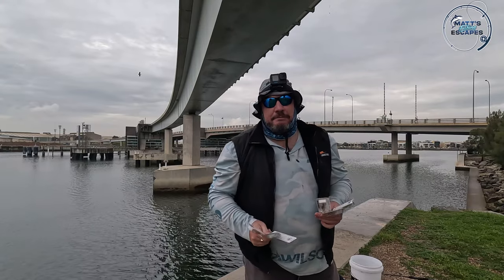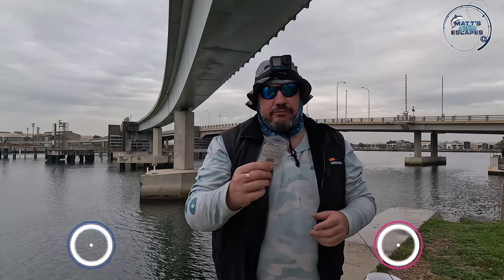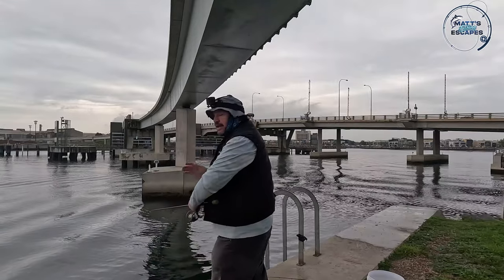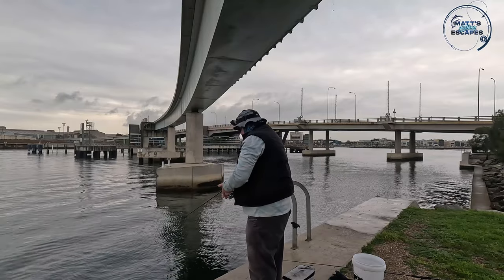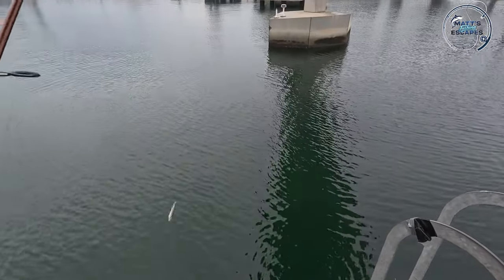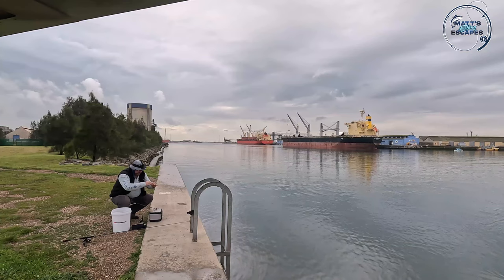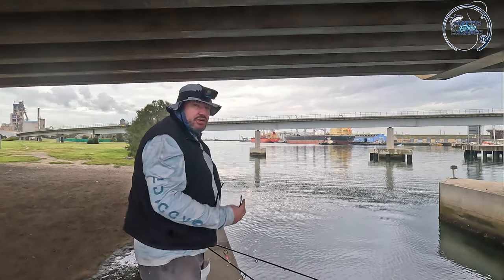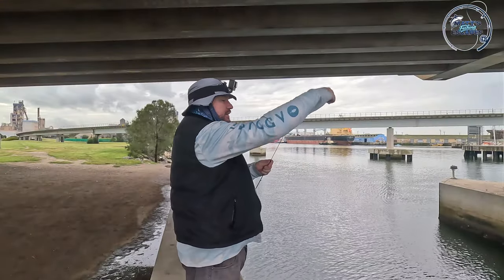First Time 🎣 FISHING LANDBASED with ZEREK FISH TRAP soft vibes!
We head out for the first time land based fishing South Australia with Zerek Innovation soft vibe fish trap lures. For some time, I had been wanting to try out the Zerek Innovation soft vibe fish trap lures as a landbased angler in South Australia to see if they could add an advantage over either soft plastics fishing or using traditional baits.

We hit two landbased locations fishing the Zerek Innovation fish trap soft vibes in South Australia being the Port River in Port Adelaide and the Wallaroo Jetty on the Yorke Peninsula with varying results. Both of these fishing spots are very different locations and targeting different fish species.

While fishing landbased at the Wallaroo Jetty we also get into some bonus squidding action. The squid fishing at Wallaroo is generally very good and consistent to guarantee a feed.

Join me as I test out a range of 65mm Zerek Innovation fish trap soft vibes landbased fishing both in the Port River and Wallaroo Jetty. I'll leave you to decide Yes or No if you will be investing in these lures to give you an edge when landbased fishing.

Video Highlights:
00:00 Welcome
01:07 Game Changing Tackle
02:10 Flicking Soft Vibes at the Port River
06:20 2nd Spot Flicking Soft Vibes at the Port River
07:56 Wallaroo Jetty Soft Vibing
09:10 Bonus Squid Fishing Action
10:04 Capture Squid Photos Like a Pro
11:03 Back to the Squidding
13:51 What's your verdict?